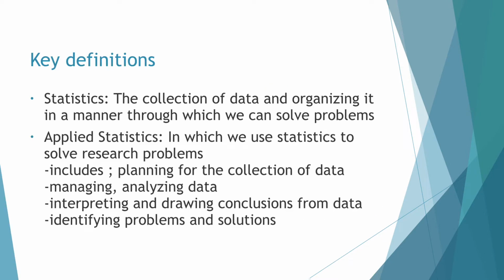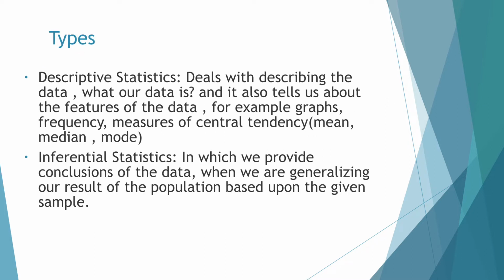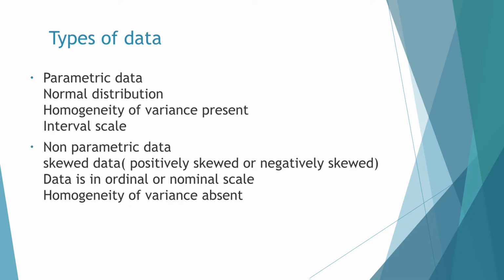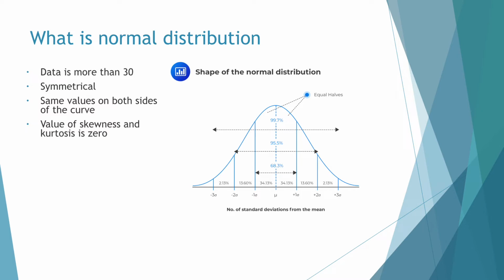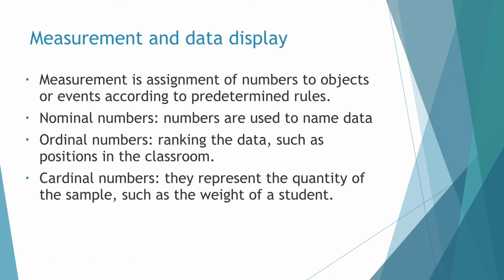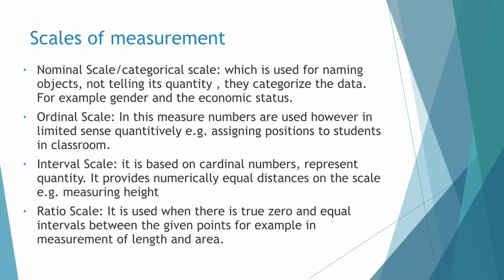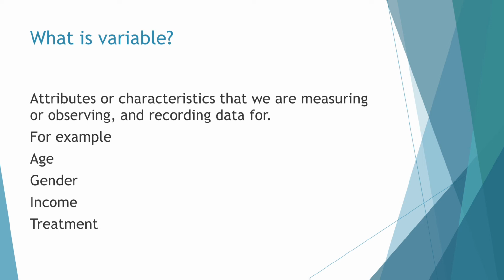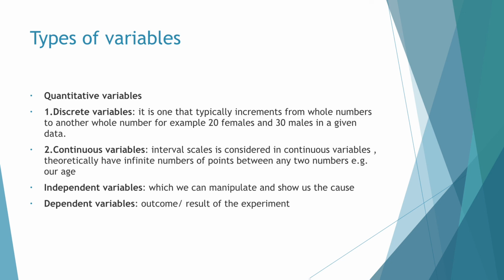Statistics, types of variables, measurement and data display | A- level statistics for beginners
Welcome everyone , we are starting a series of statistics course which will be very basic and easy to understand.
To have a access fully on this course visit and enroll.